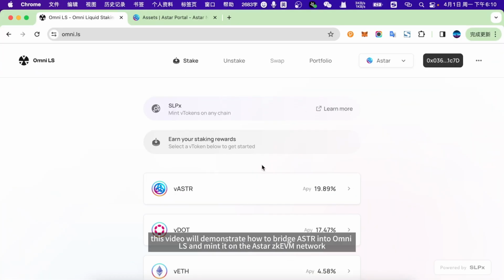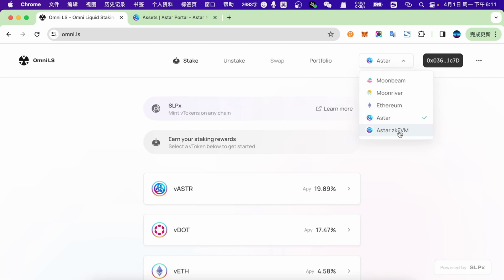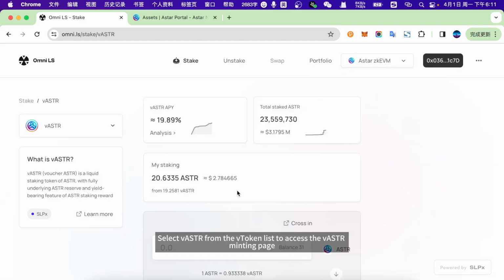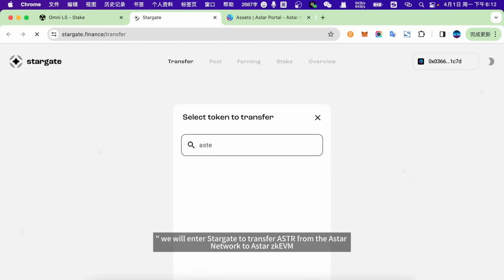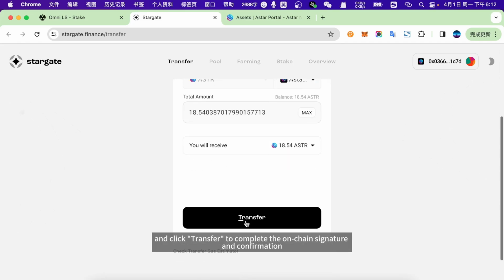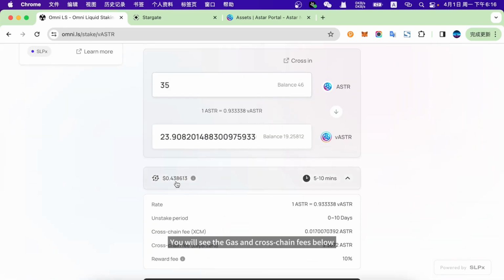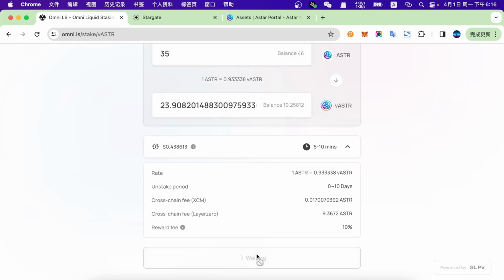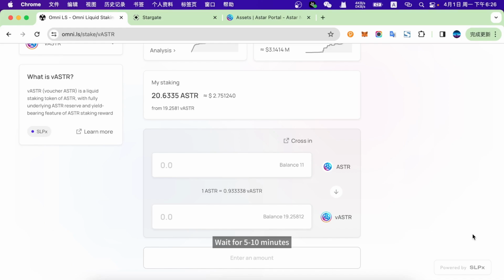Omni Tutorial | How to mint vASTR through Astar zkEVM?